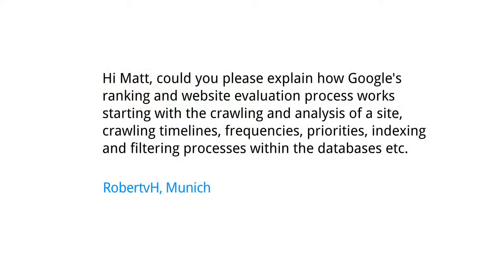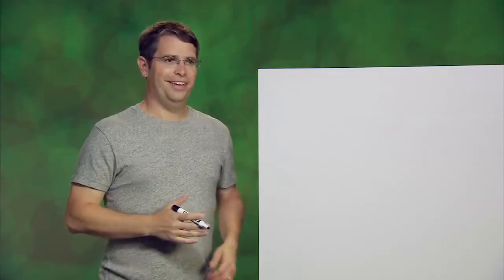How does Google search work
This video is used by ETC as part of its BTEC HNC in Computing and Systems Development You can download a brochure for our HNC in Computing and Systems Development programme